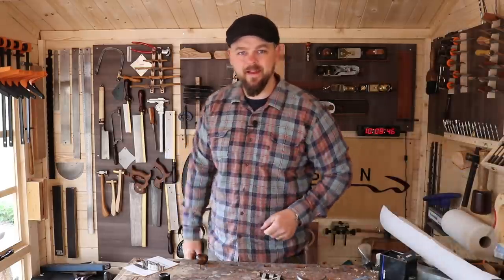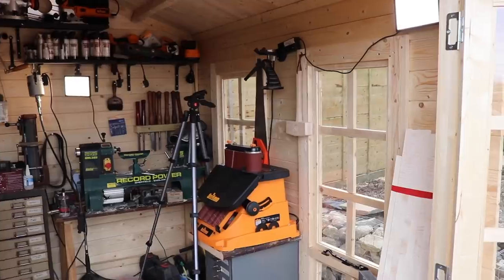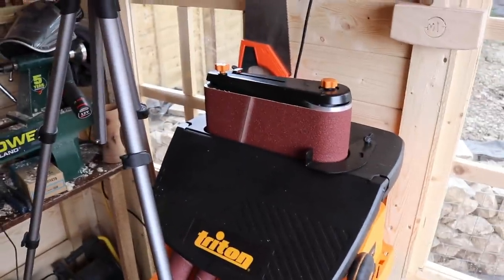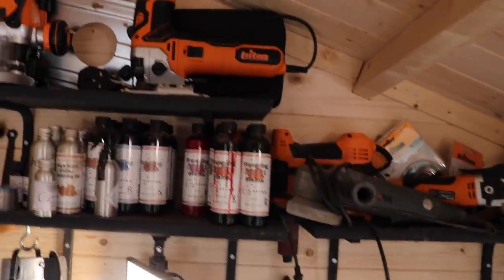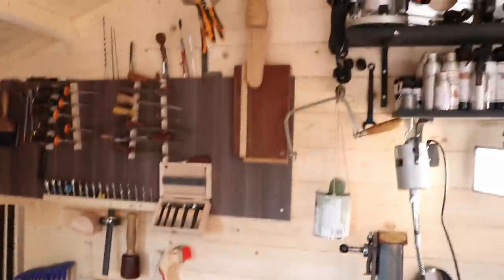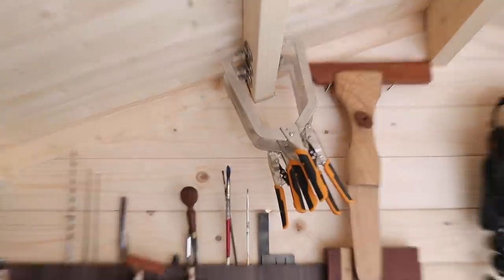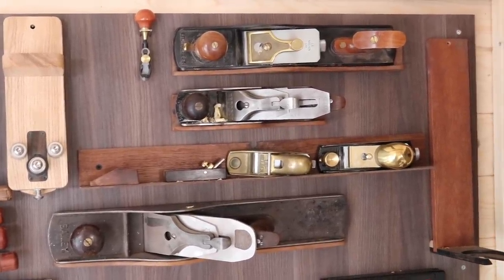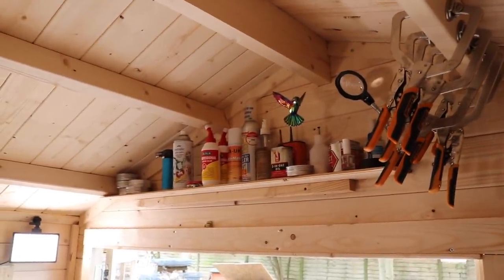2020 - Designing a TWIN NECK Guitar and Building a Tiny Workshop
Welcome to Crimson Guitars Working From Home Edition...
Above all, we hope you are all well and staying safe, as we endeavour to keep you entertained during these interesting times.

Ben has decided to work from home and to do this he needed both a place to work and projects to work on.

   Chapters:
0:00   Introduction
2:50   The design process, hope he builds this!
5:42   The tiny, tiny shed (oops, sorry, workshop) tour
20:39 Building the shed
24:32 Conclusion